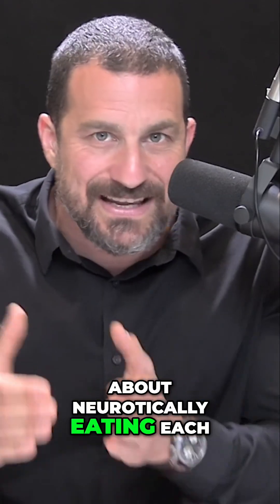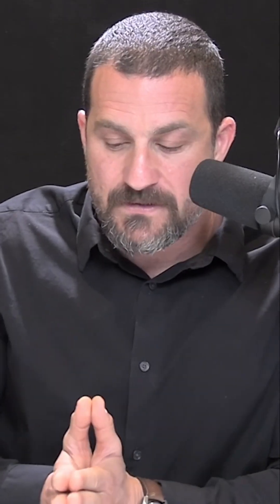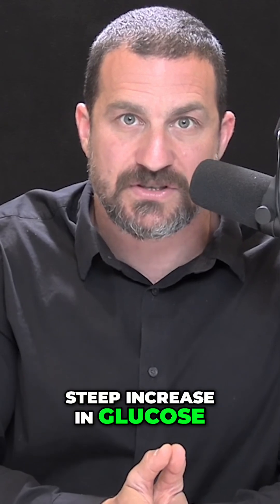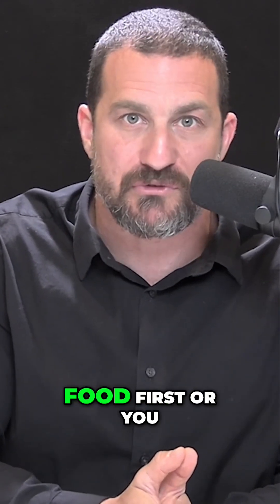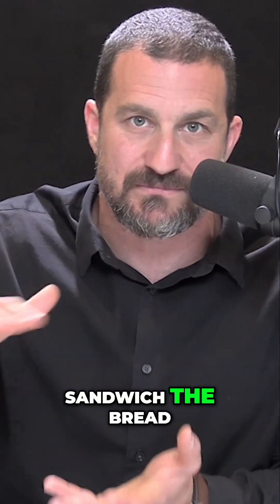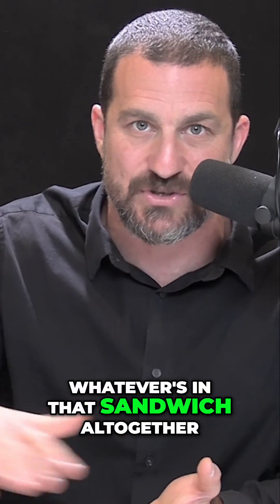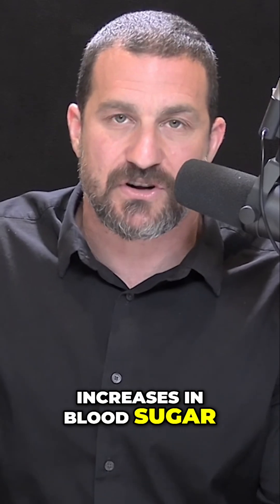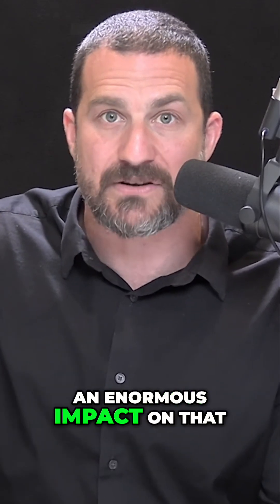Optimize Your Blood Sugar The Secret to Macronutrient Order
Discover the best neuroscience-backed tips from Dr. Andrew Huberman in this short clip! Learn how to improve [focus, motivation, sleep, dopamine levels, productivity] with science-based strategies from the Huberman Lab Podcast.